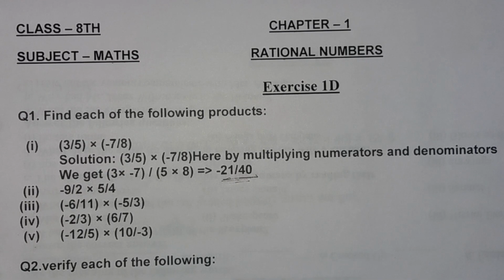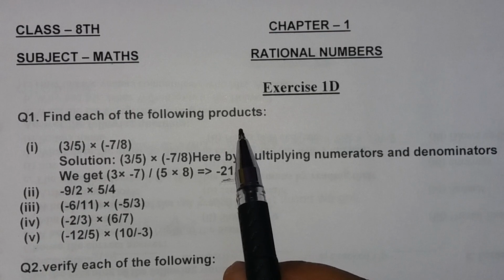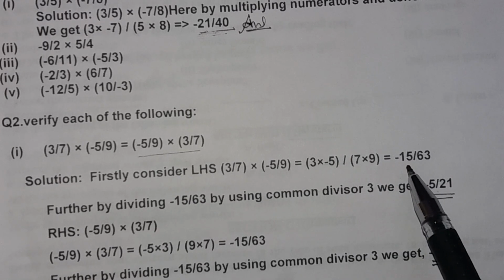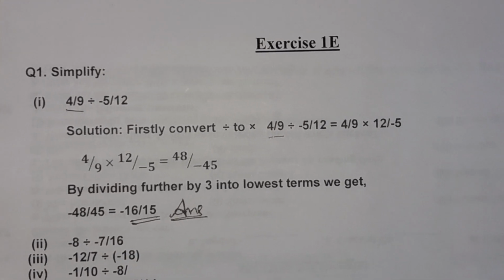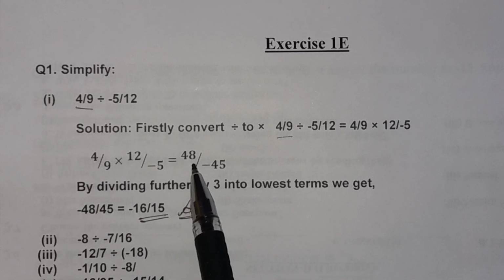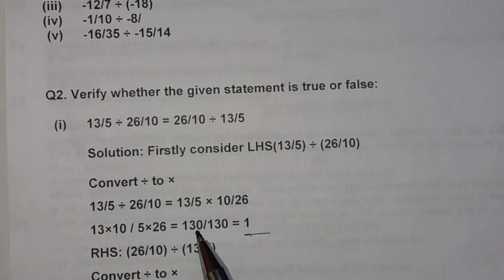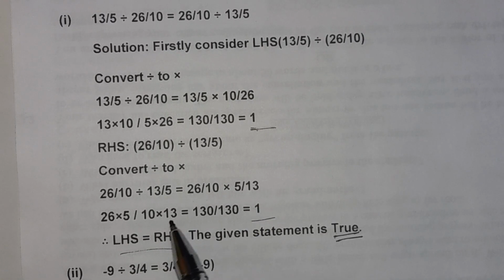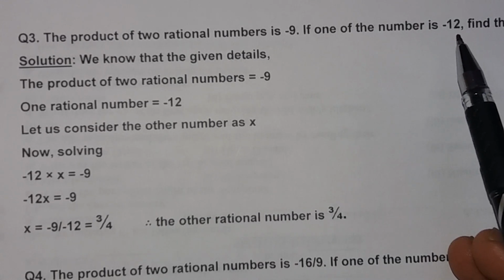Class 8th Rational Numbers Ex-1D and 1E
This video is related to Rational Numbers for Class 8th Chapter-1 (Rational Numbers) Ex-1D and 1E. In this video students will learn about multiplication and division of Rational Numbers.  It is very helpful for students.